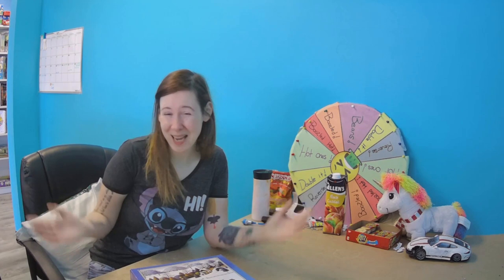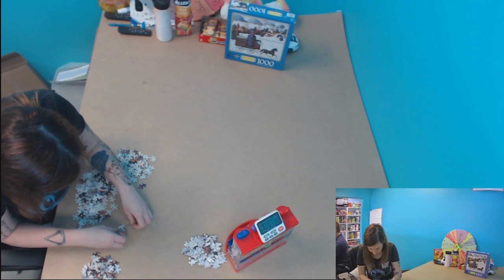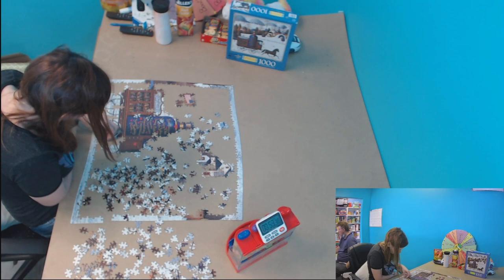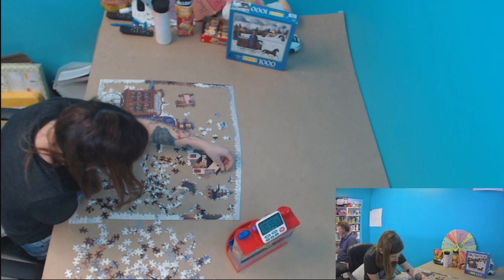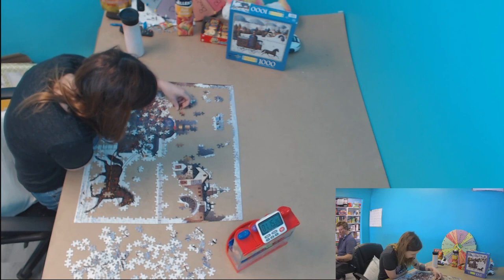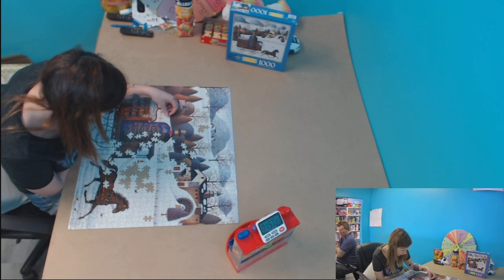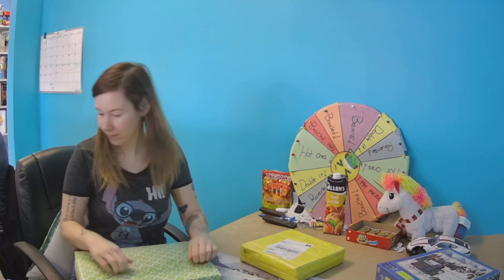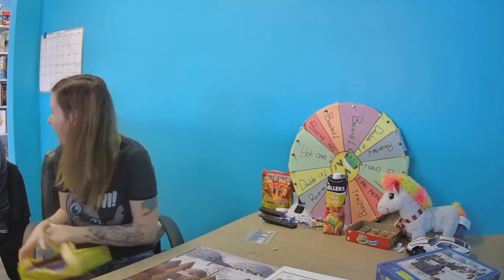I have another Thrift store jigsaw puzzle, can I beat my old time?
To send things to torture Casey you can send them to 205 North Front St. Unit 1 Belleville, Ontario K8P 3C3 c/o Sweet Escapes Check out our puzzle selection and more